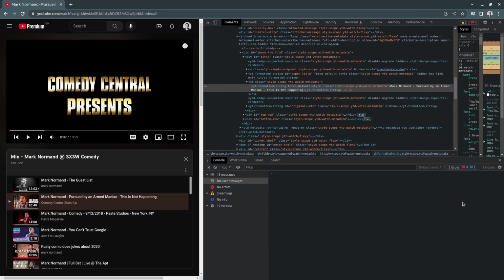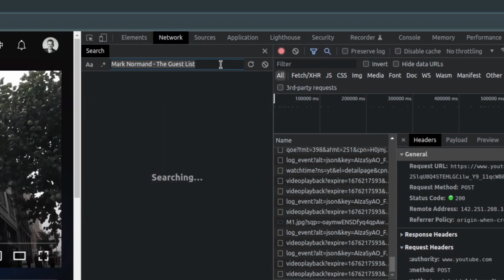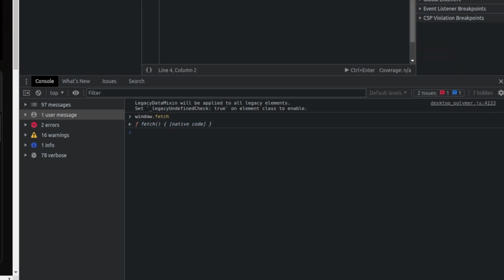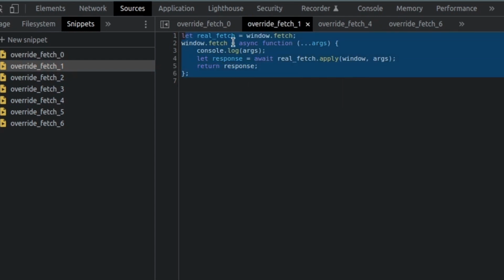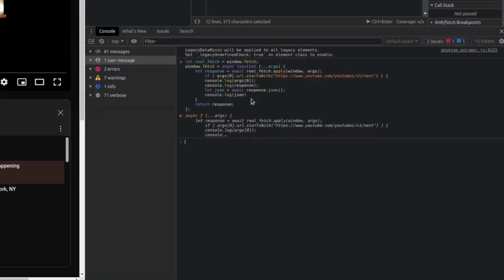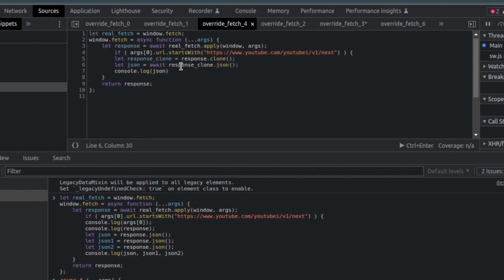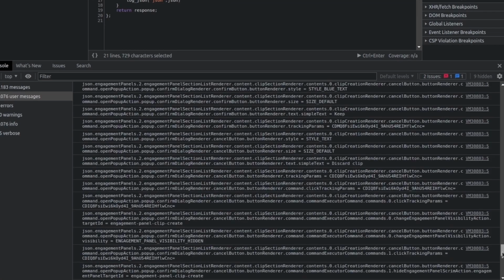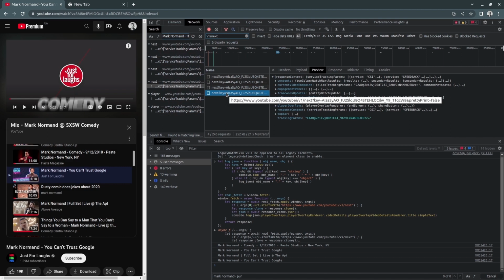Tutorial: Chrome Extension for YouTube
This video shows one different way to get information from websites besides DOM scraping.